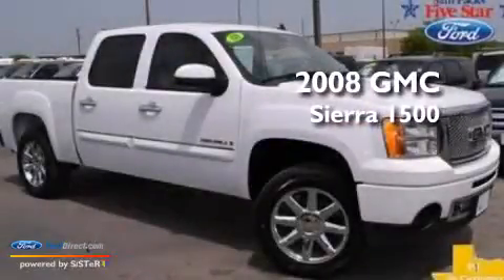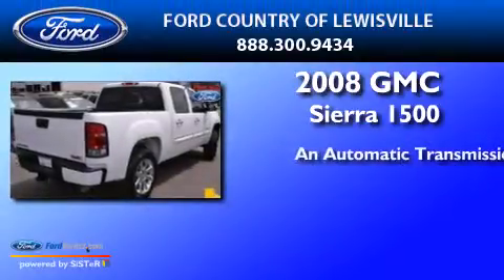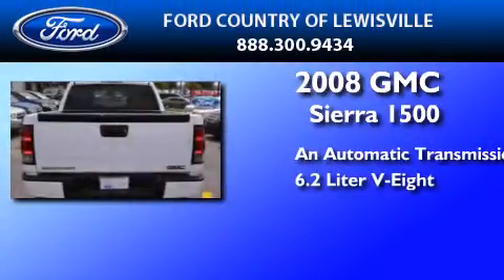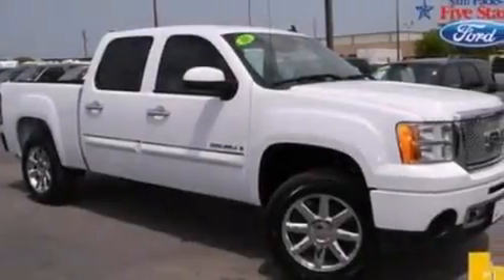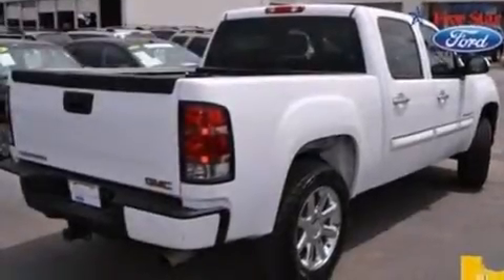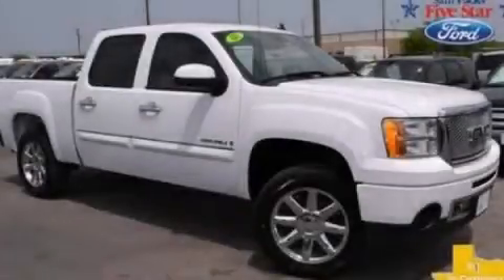Used 2008 GMC SIERRA 1500 Lewisville TX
We have been honored to serve the Lewisville TX area , we promise that your experience at our dealership will exceed your expectations ! Year : 2008 Make : GMC Model : SIERRA 1500 Engine : 6.2L V8 16V MPFI OHV Trans . : 6-SPEED AUTOMATIC Exterior : SUMMIT WHITE Miles : 95,426 Interior : EBONY Stock : DEA96885A Ford Country of Lewisville 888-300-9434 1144 N Stemmons Freeway Lewisville , TX 75067